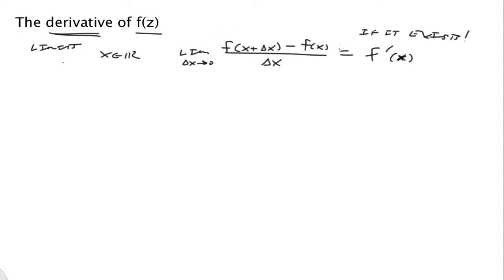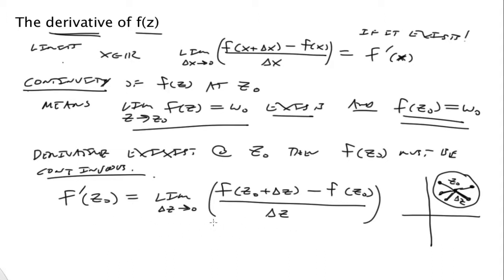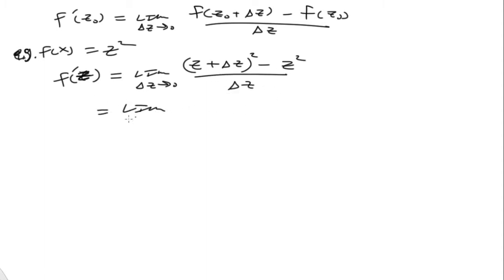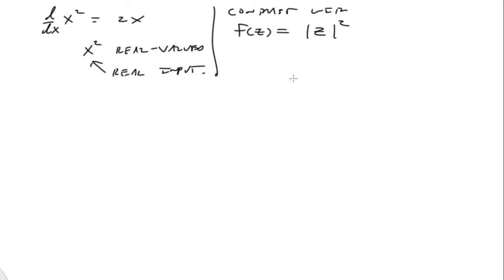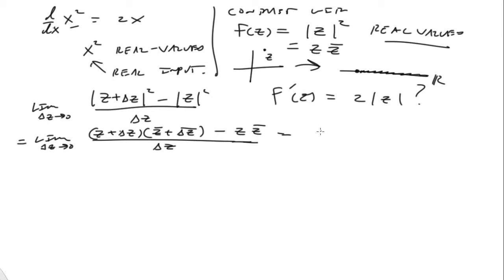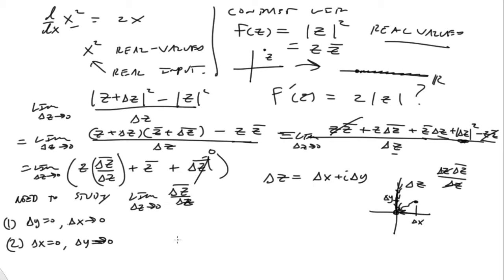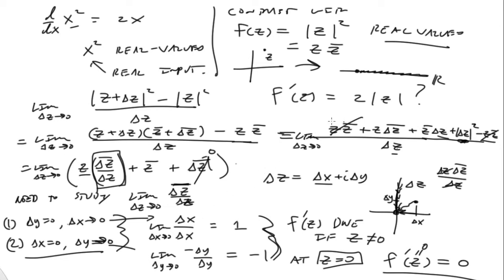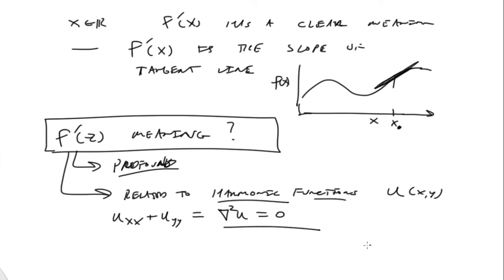The derivative of f(z)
We defined the derivative of a function of a complex variable and give examples.